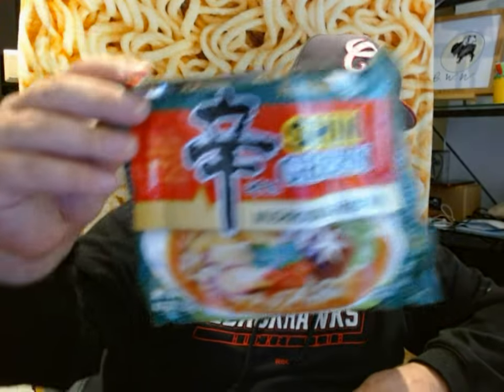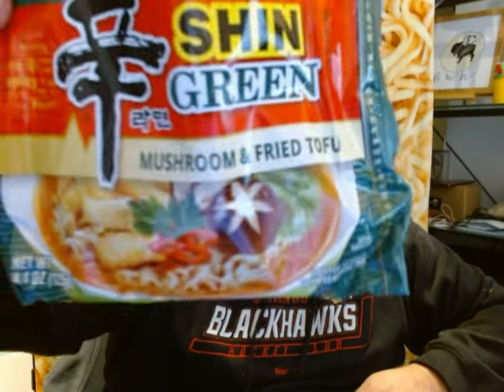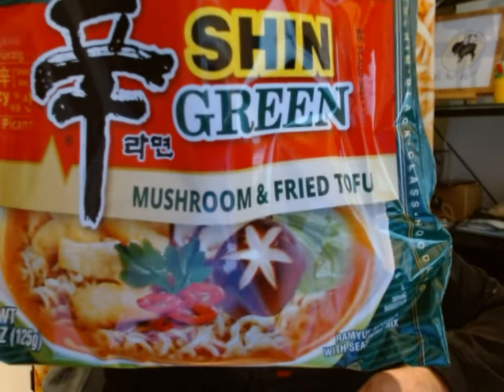Nongshim Shin Green Ramen Review